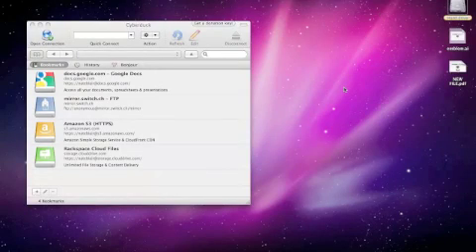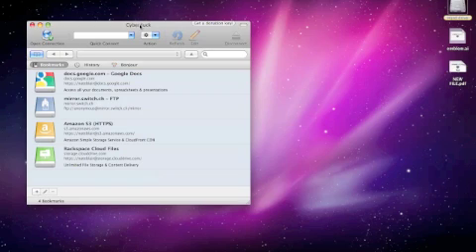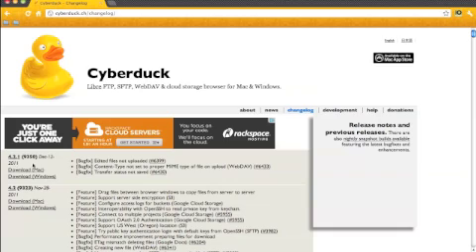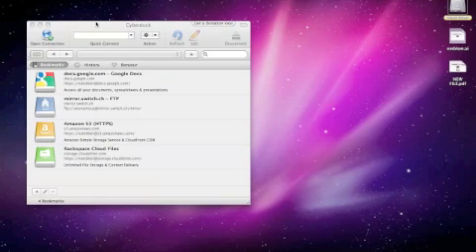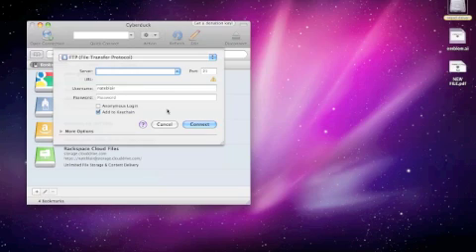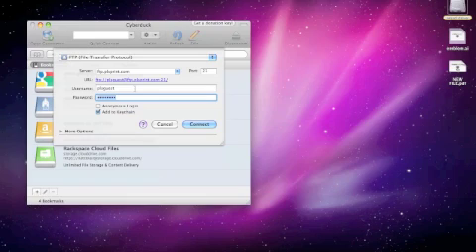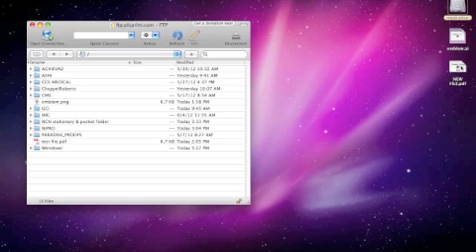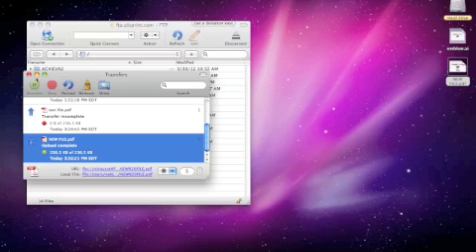Upload to an FTP Site Using a Mac and Cyberduck for Free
Tutorial about uploading files to an ftp site using a Mac and Cyberduck.